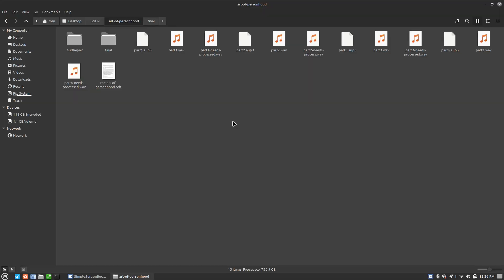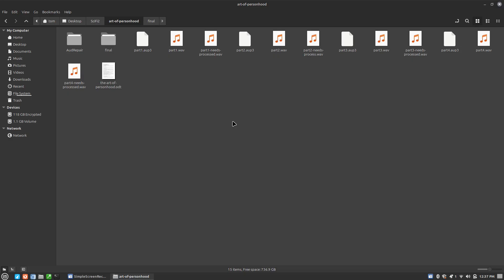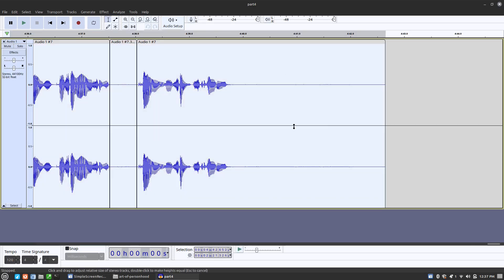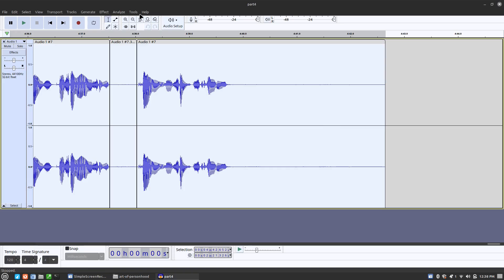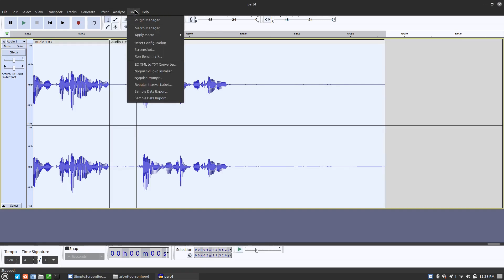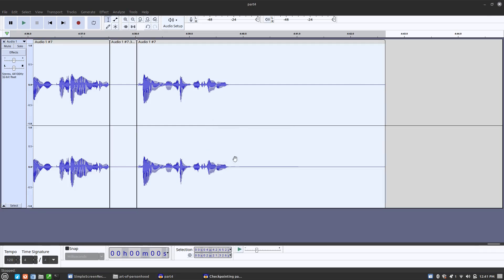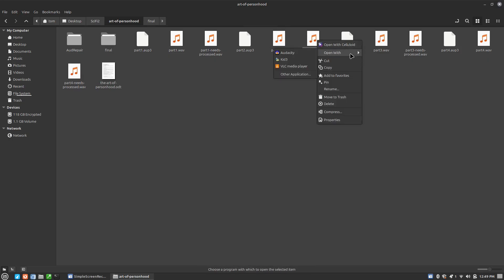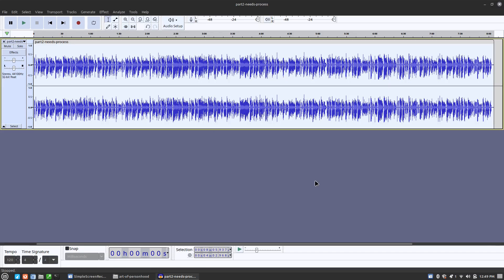Audacity Plugins STOPPED WORKING - Here is my fix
I have had issues with Audacity since the recent file format has changed and all my audiobook processing stopped working. Today I found the fix.

Support Switched to Linux!
🐸 Gab: @switchedtolinux
💡 Minds: @switchedtolinux